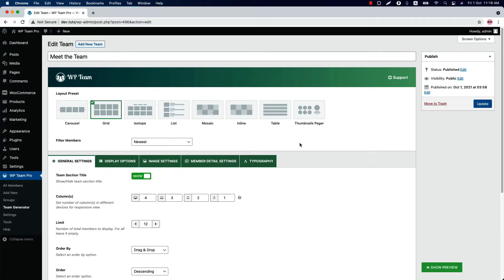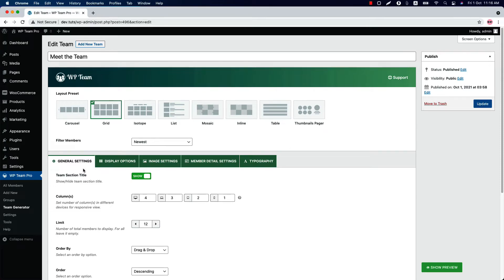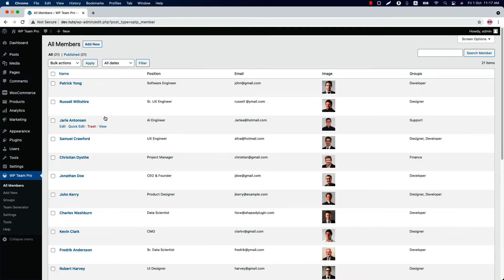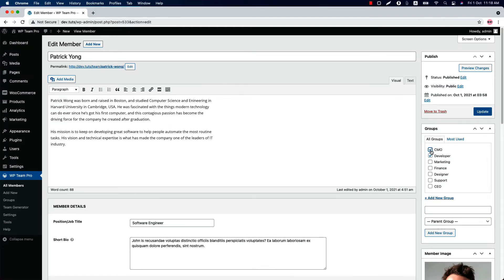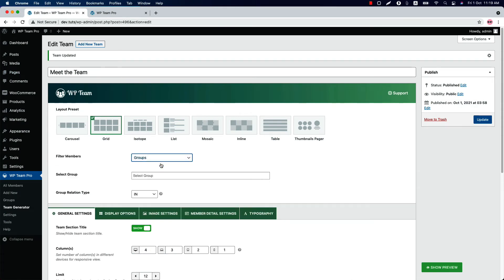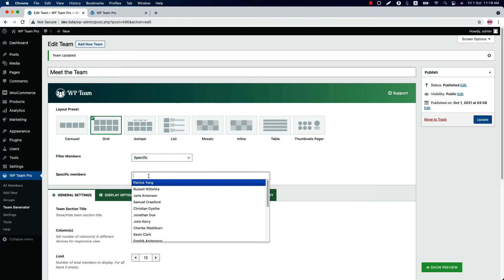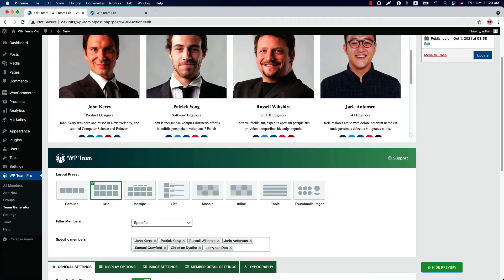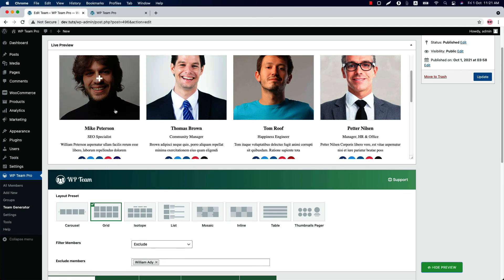Smart Team Pro - How To Filter and Display Team Members (A-Z)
This video will help you to learn How To Filter and Display Team Members (A-Z).

Smart Team Pro is the most versatile and industry-leading WordPress team showcase plugin built to create and manage team members' showcases with excellent design and multiple options.

The plugin comes with 8 cool layouts presets and a ton of styling options. You can easily create a great-looking team members section on your WordPress site in a few minutes. The main purpose of the plugin is to display team or staff members, but it can be also used to display other kinds of content that require an image and text, so be creative!

It's perfect to display and manage the members of your staff, team, or working force, even divided by different categories or groups!